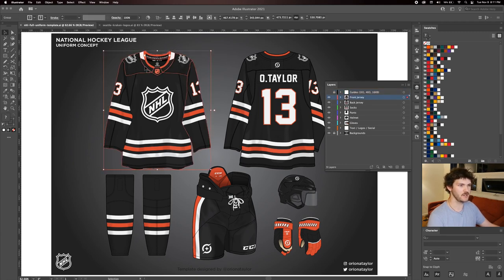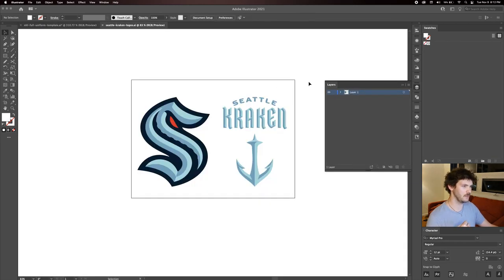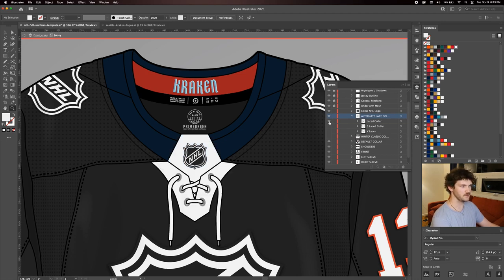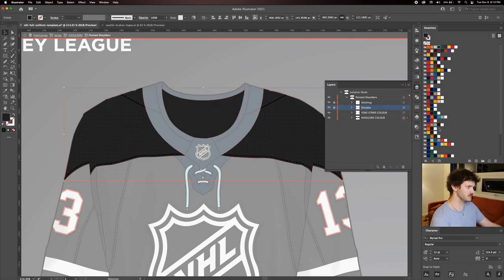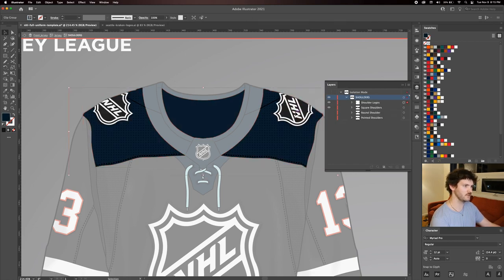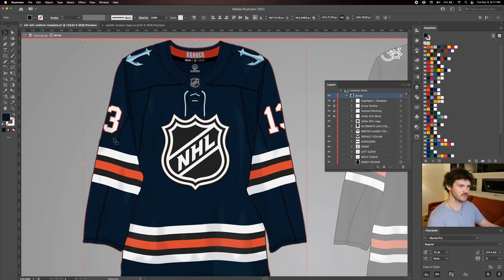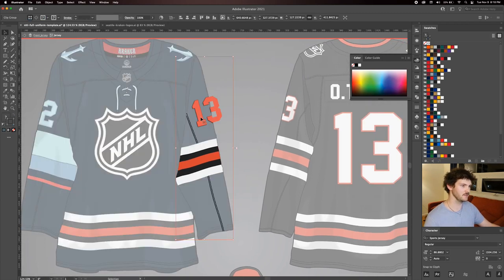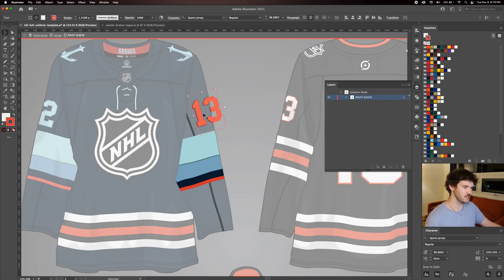NHL Full Uniform Template - Video Walkthrough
A video demo to walk through the NHL Full uniform template. Re-creating the Seattle Kraken uniform (with some slight tweaks here and there) to show off the template's capabilities. Follow along, or head out and make your own concepts solo!